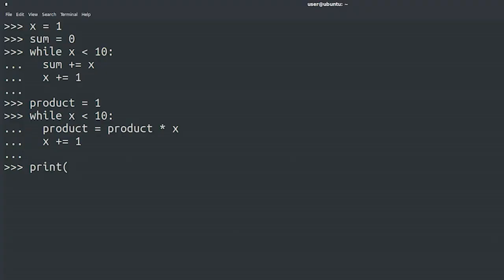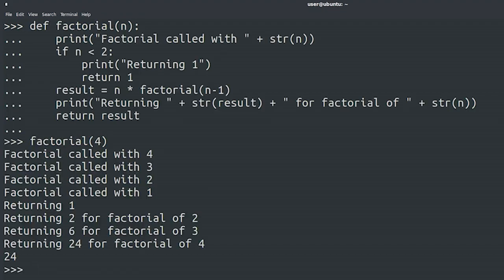Crash Course on Python: Loops Wrap Up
Week 3: Loops